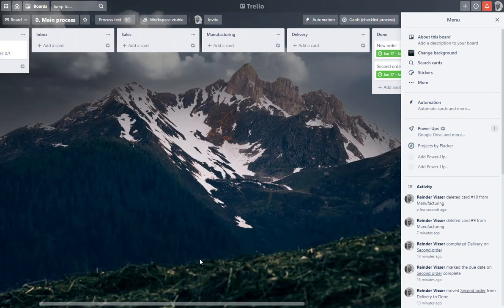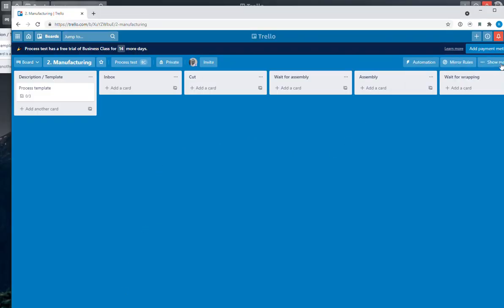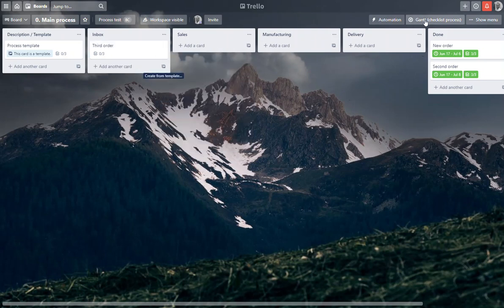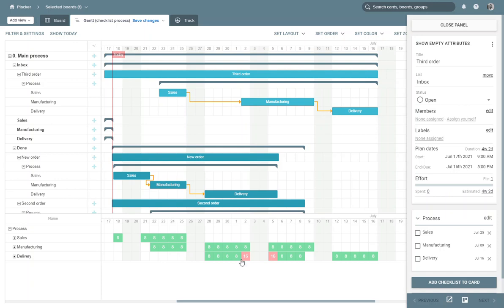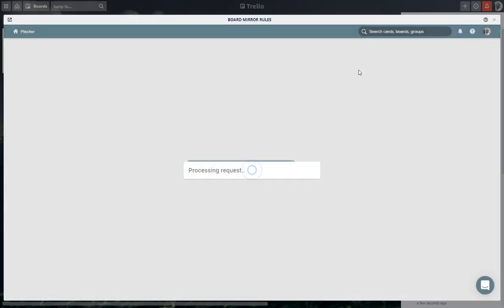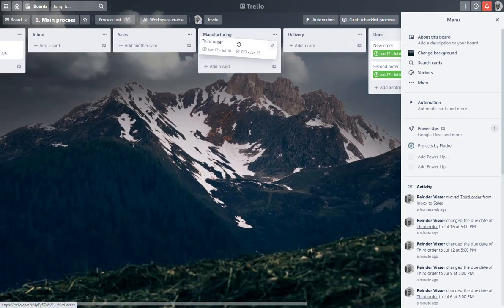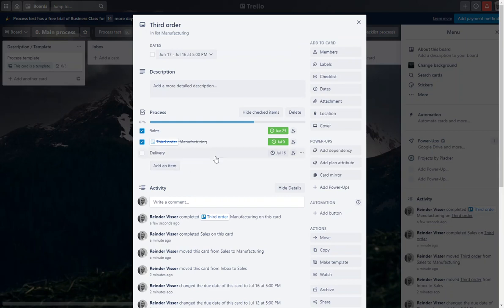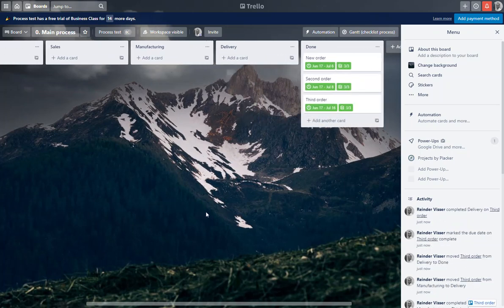Trello and Placker - Process tracking example of a complex process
Use Placker to track your process boards effectively, this video shows how you can manage your Trello processes and workflow across multiple boards. Use Placker to plan and track your manufacturing, production, sales or any other process based boards.